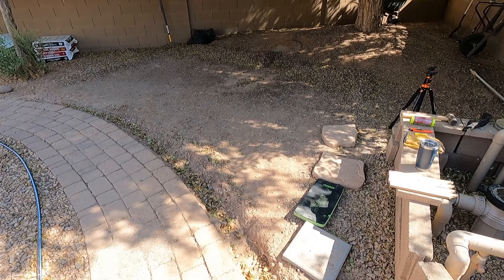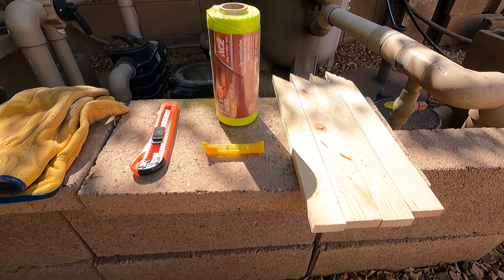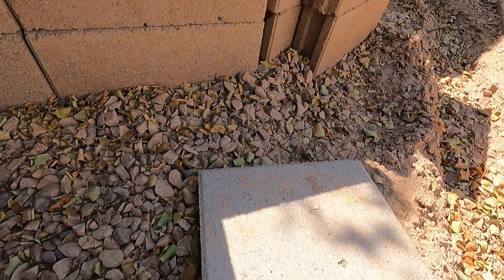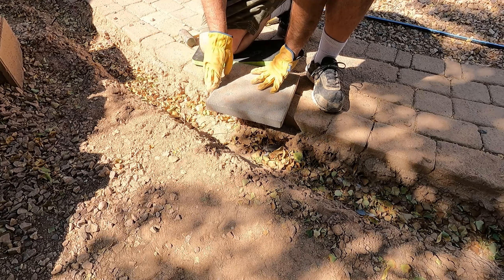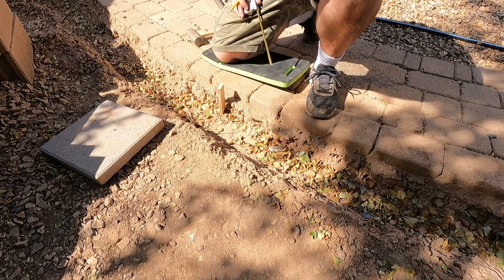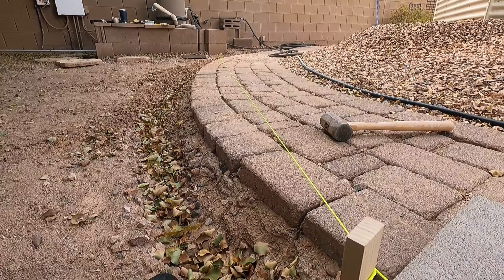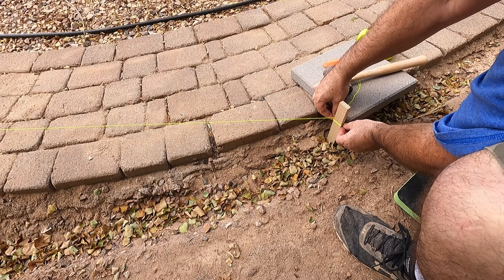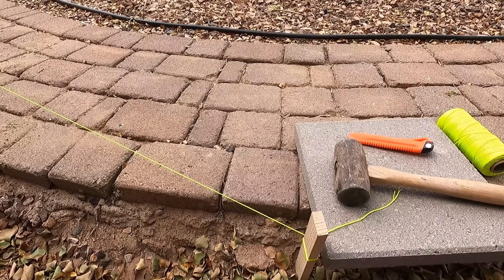Shed Base Part 1 Getting Started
I am building a shed in my backyard. The first thing that I need to do is to build a base for the shed.